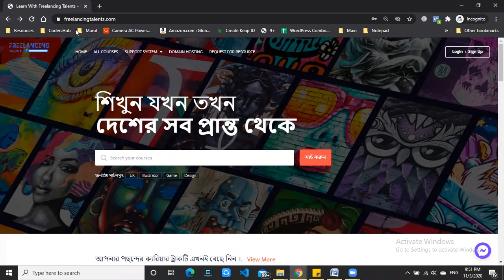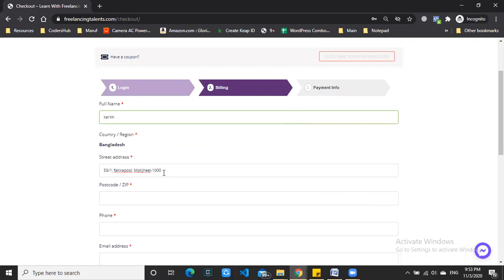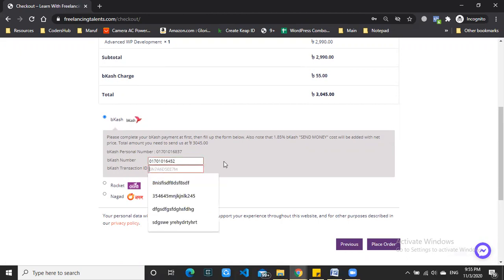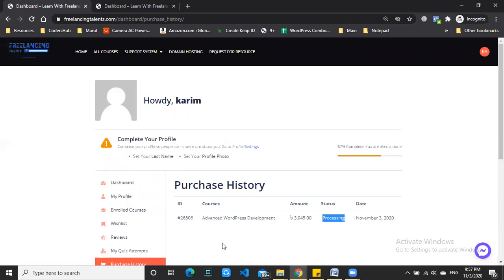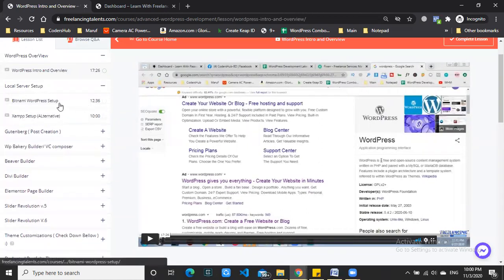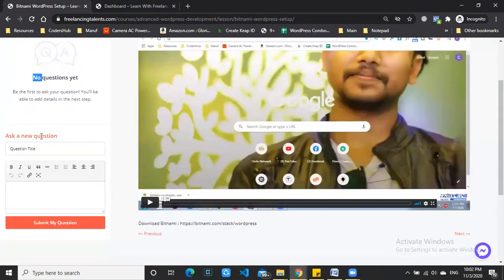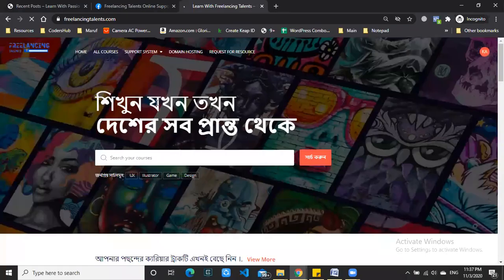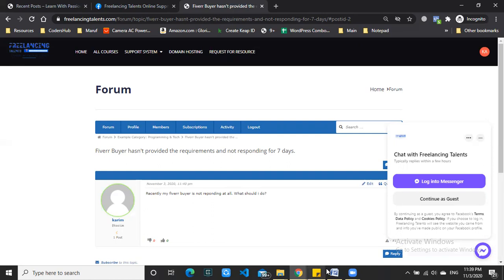How to Join Freelancing Talents